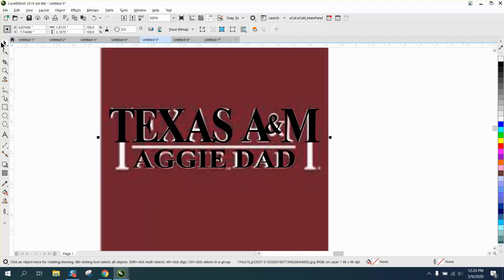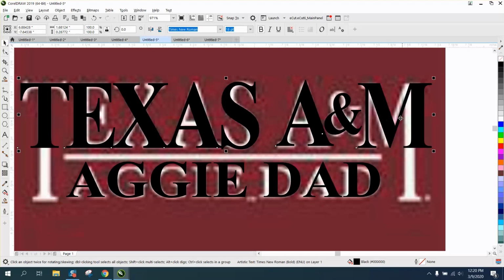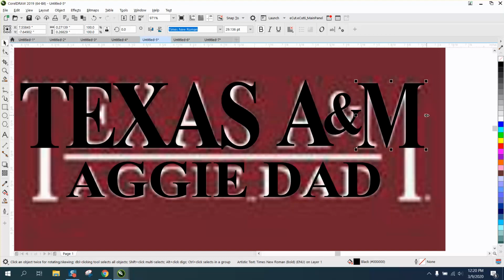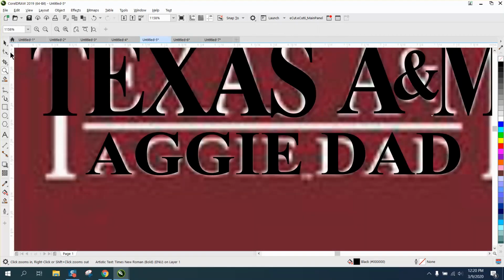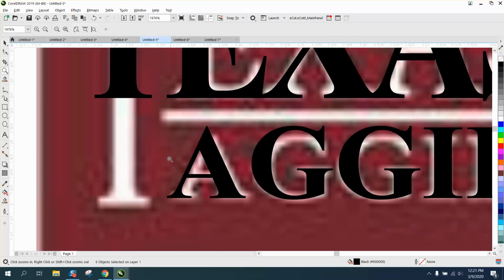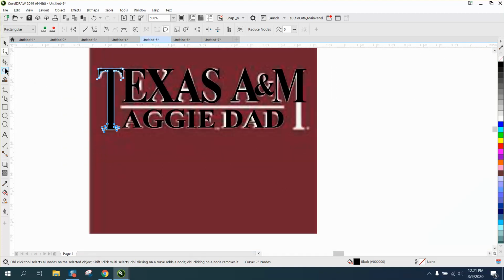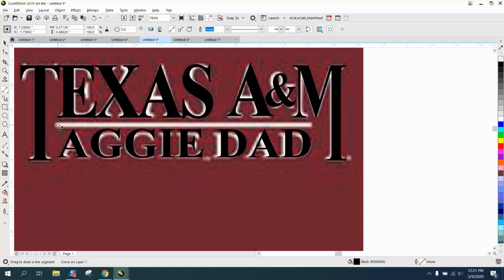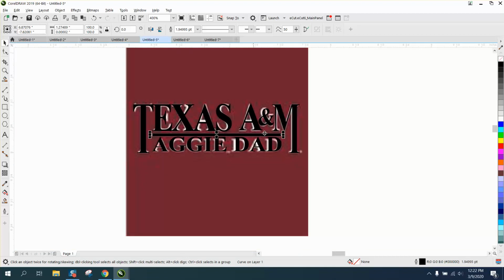Corel Draw Tips & Tricks Logo re shape your font